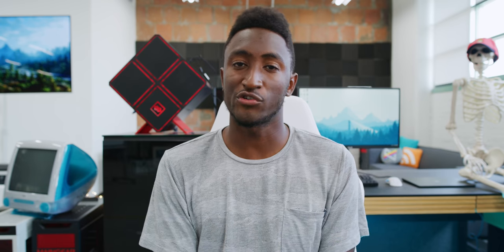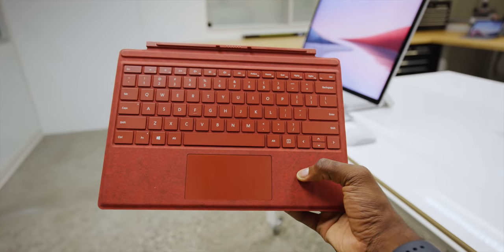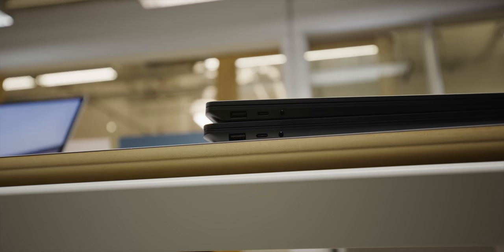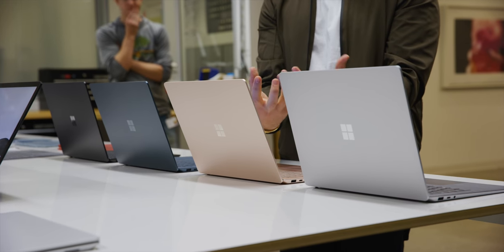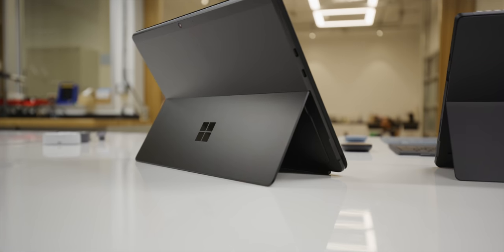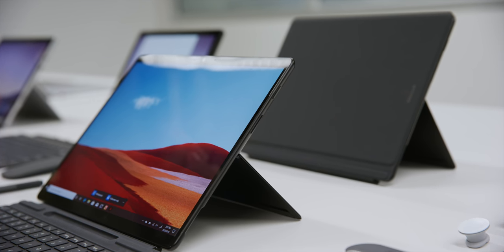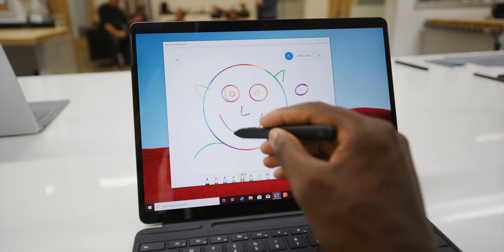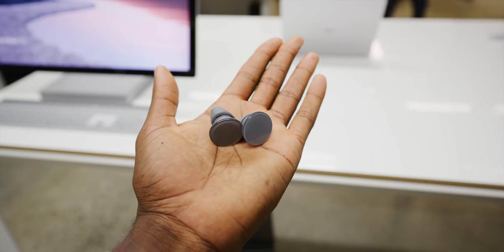2019 Microsoft Surface Family Impressions!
Hands-on first look at the new: Surface Pro X. Surface Laptop 3. Surface Pro 7. Custom silicon. Ryzen Editions. USB-C. There's a lot to talk about!